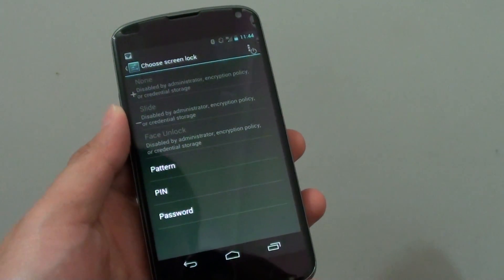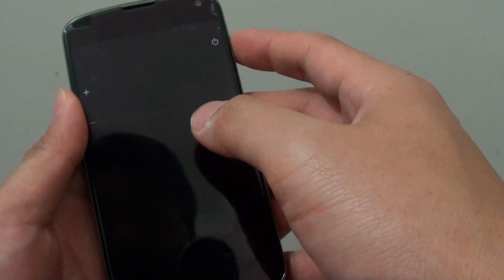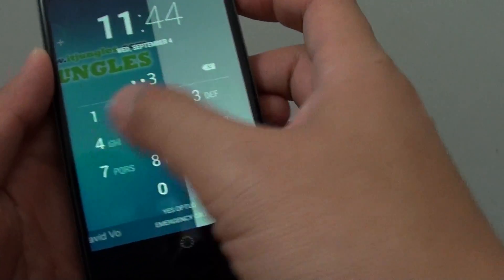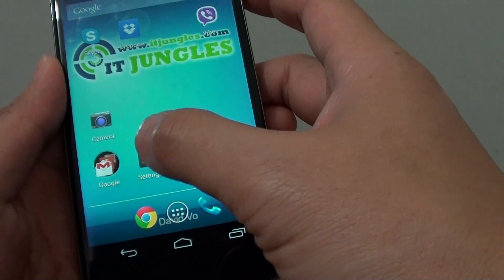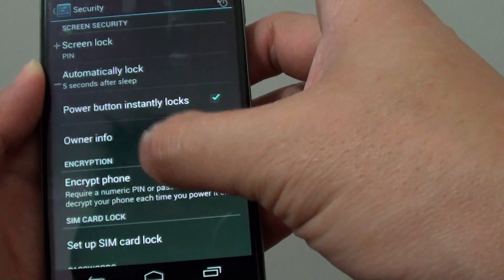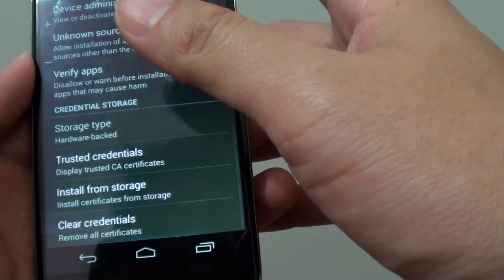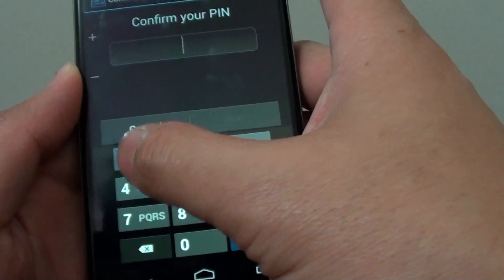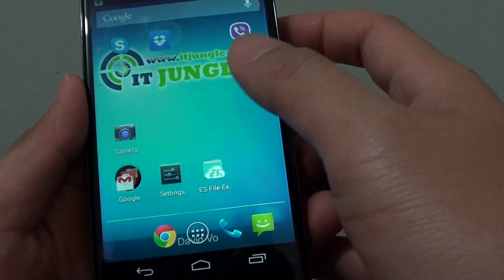LG/Google Nexus 4: FIXED - Unable to Choose None Option for the Lock Screen (Remove PIN/Password)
Learn how you can fix the lock screen issue on the LG/Google Nexus 4. If you are seeing the None option on the lock screen security are being greyout, then watch this video to find out to can choose it again.

After you have fix the None option issue, you should be able to clear the screen lock PIN, Password or Pattern.